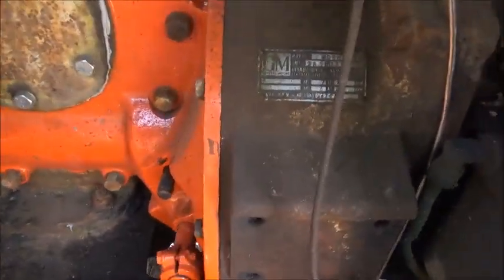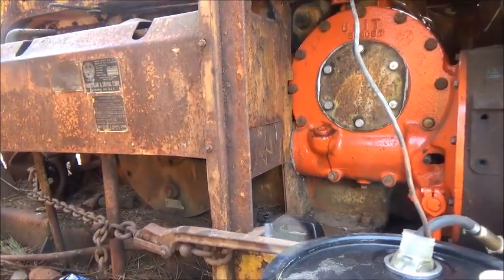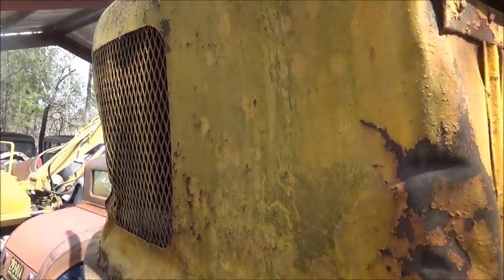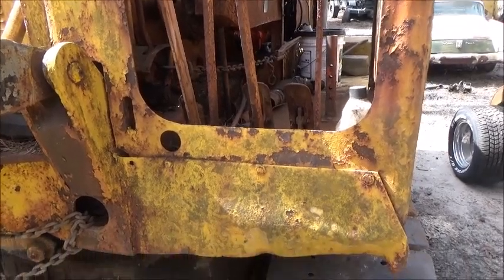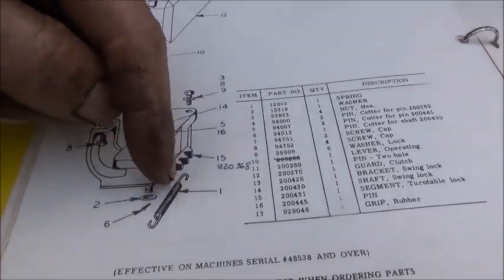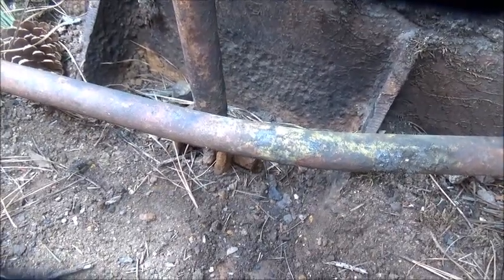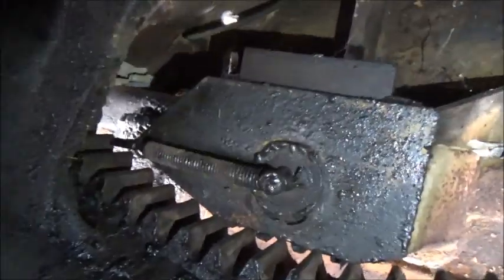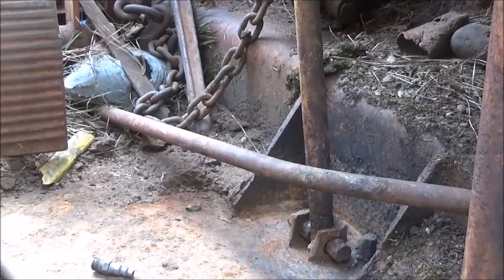1952 UNIT 614 CRANE REPAIRS PART1